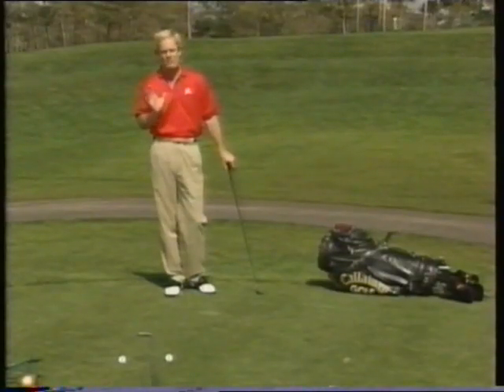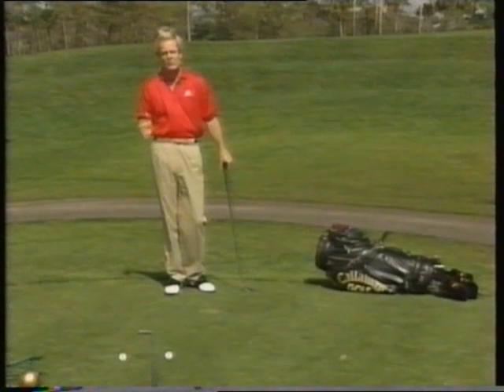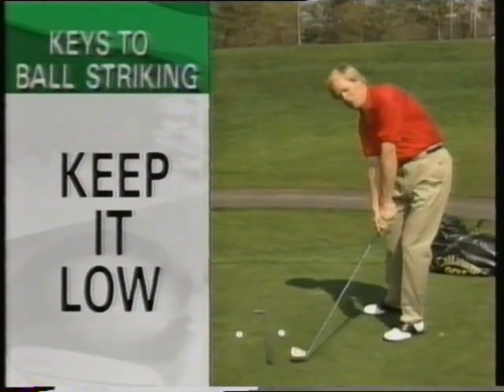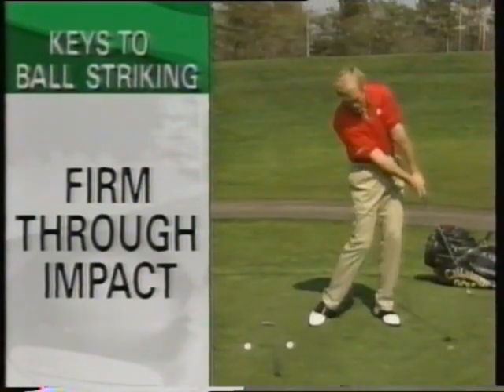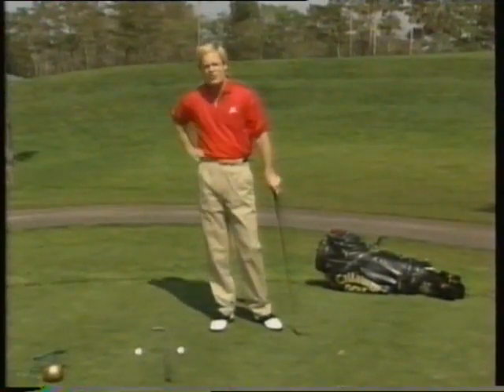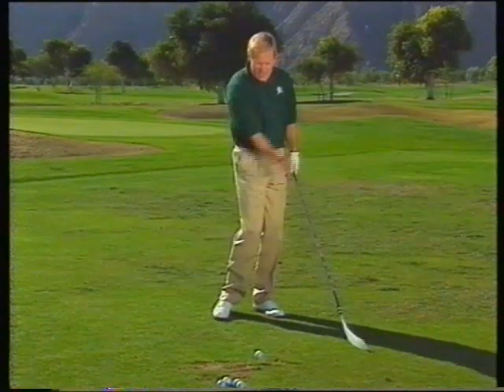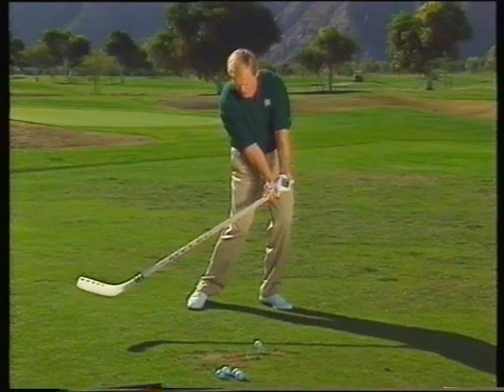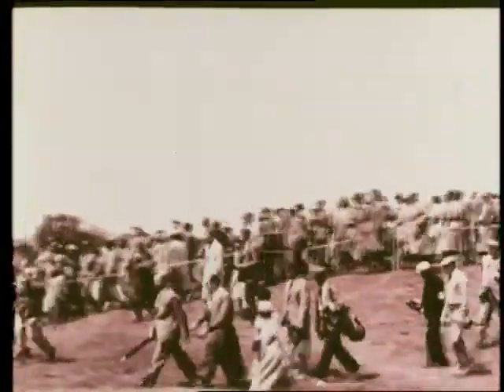Irons Firm Through Impact. Driver SNAP and release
Irons Firm Through Impact.Four Key Elements.
Driver SNAP and release
By Johnny Miller